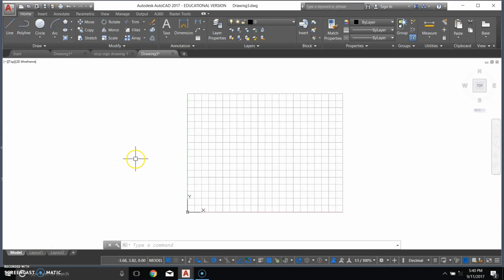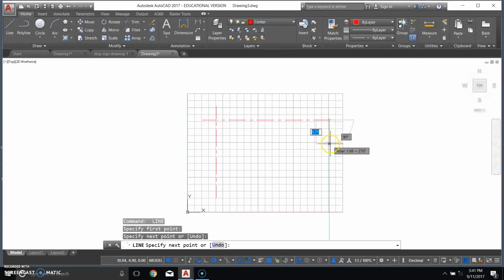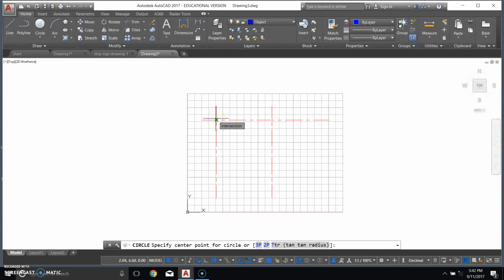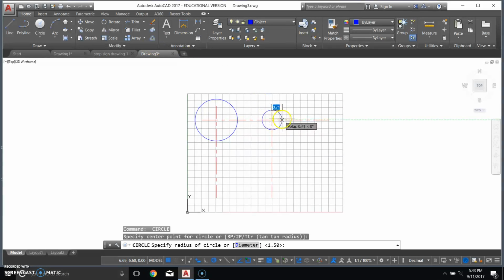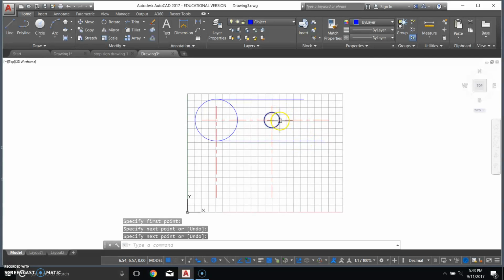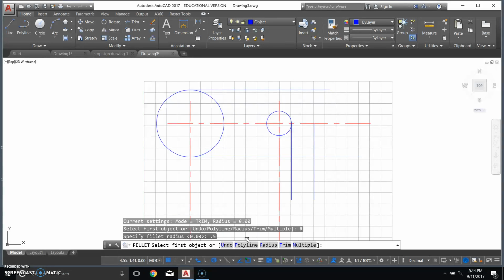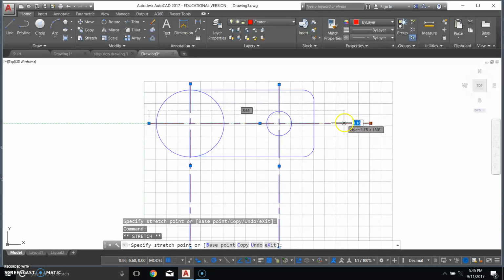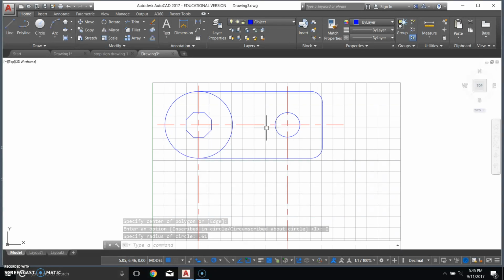AutoCAD Bracket Drawing Top View Part 2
tell them...

                                                                                          654 8972